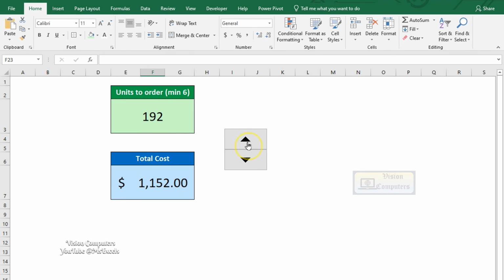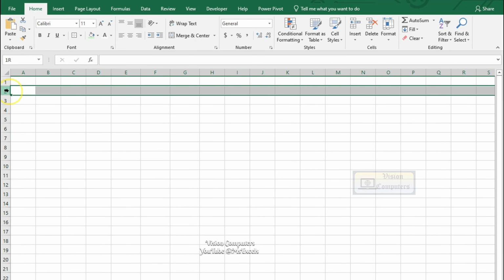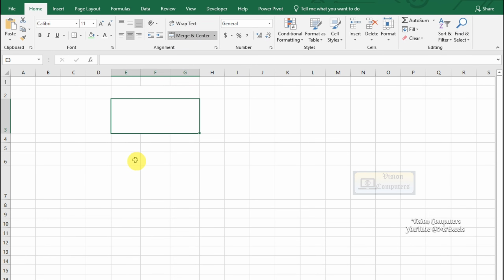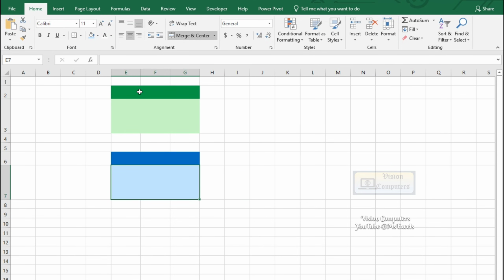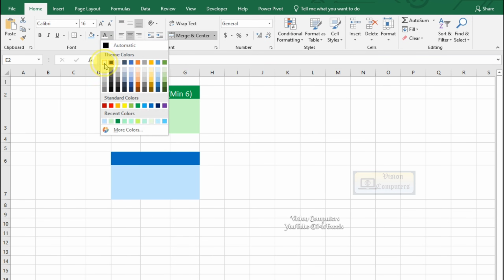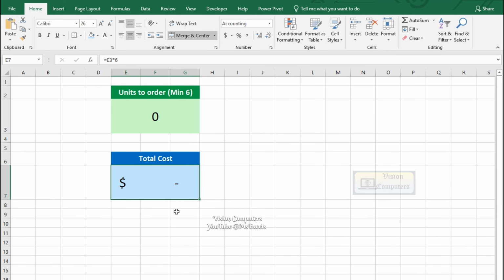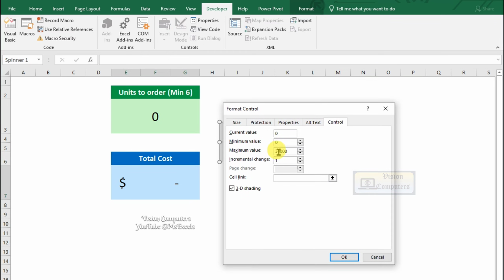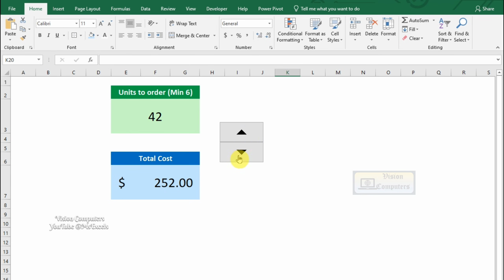Spin Button Tricks in Excel You Need to Try || How to use Spin button in Excel